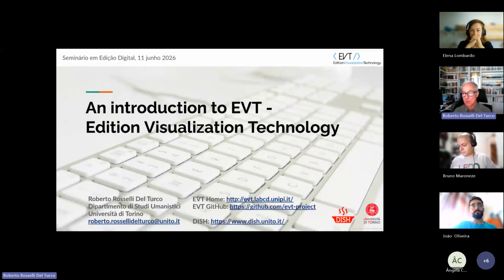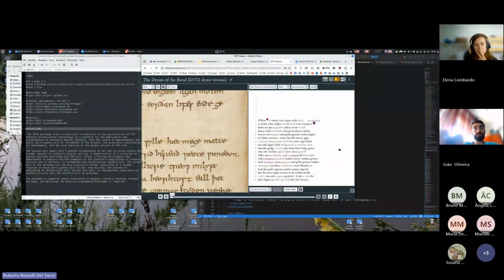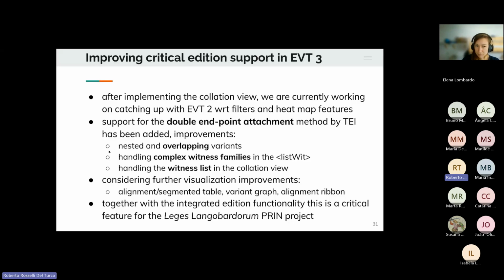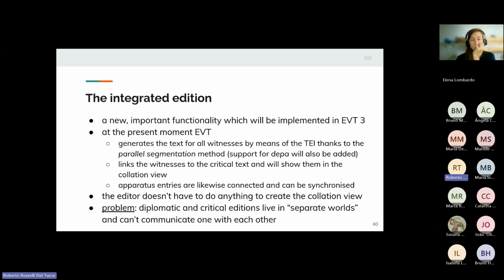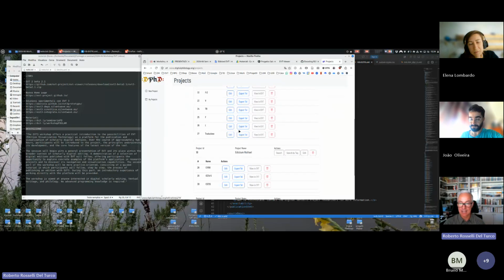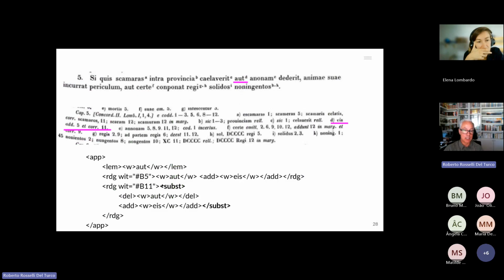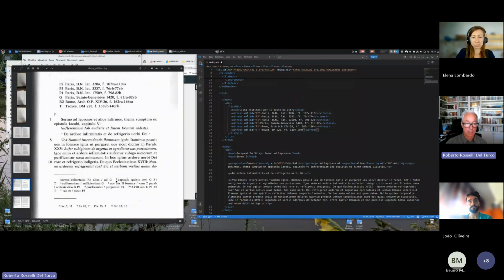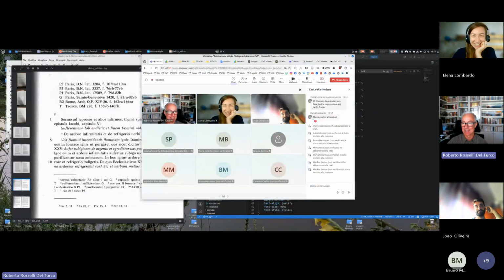Publicar uma edição filológica digital com EVT - Workshop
No âmbito do seminário em Edição Digital, recebemos o Prof. Roberto Rosselli Del Turco, da Universidade de Turim, para o Workshop «Publicar uma edição filológica digital com EVT». A sessão proporcionou uma introdução às potencialidades de EVT (Edition Visualization Technology) enquanto plataforma para a publicação e visualização de edições filológicas digitais. Ao longo de cerca de duas horas, os participantes foram guiados numa exploração do projeto, dos princípios que orientam o seu desenvolvimento e das funcionalidades da ferramenta.